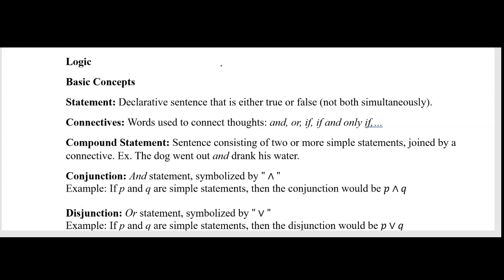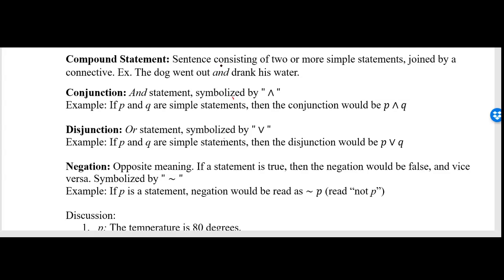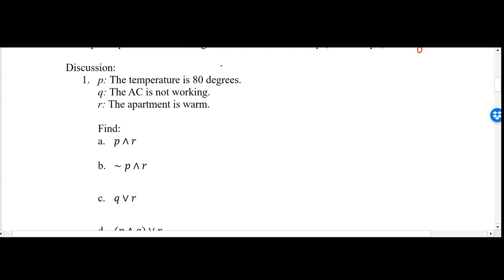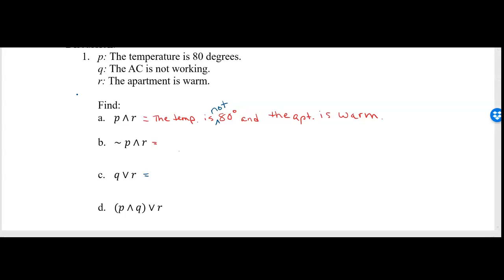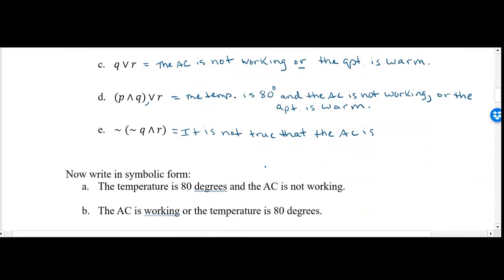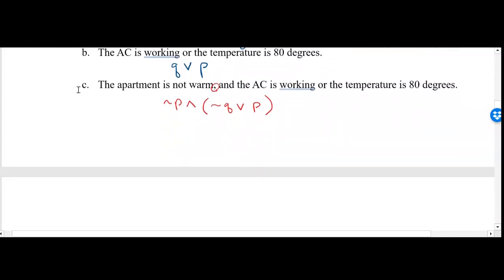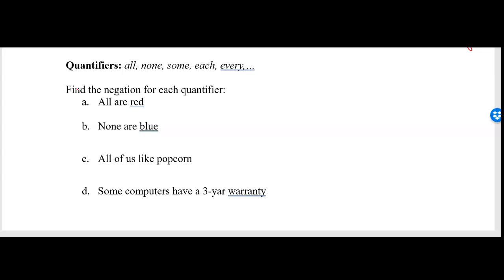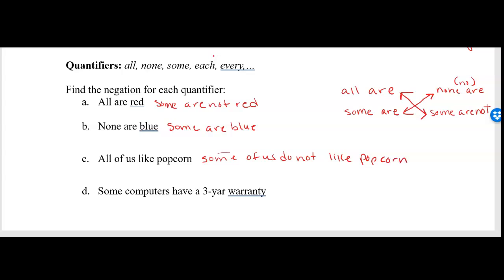Logic: Basic Concepts